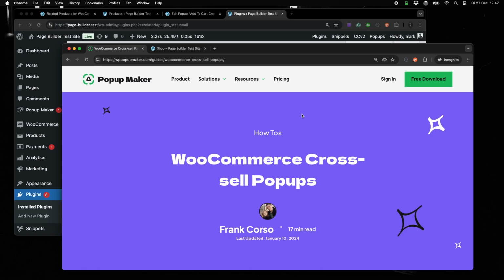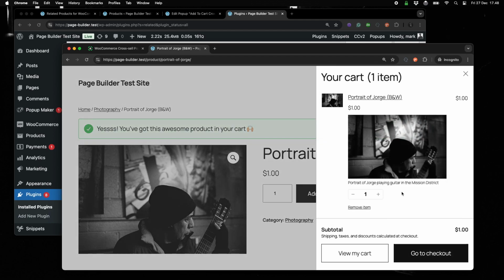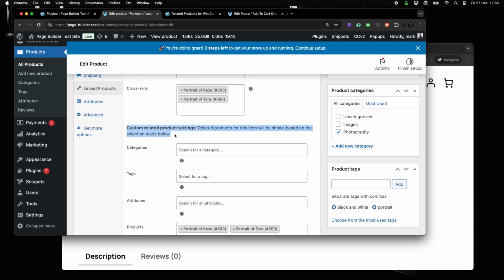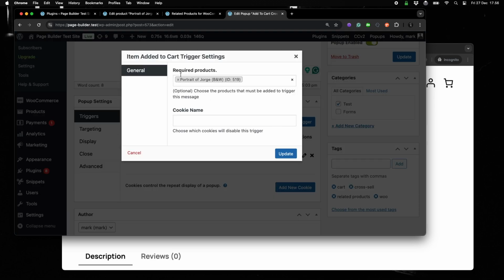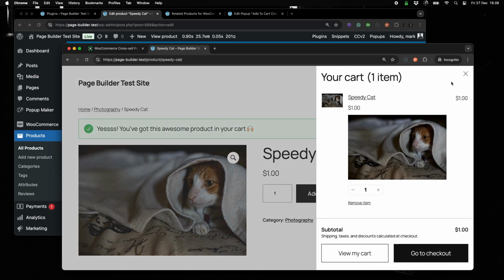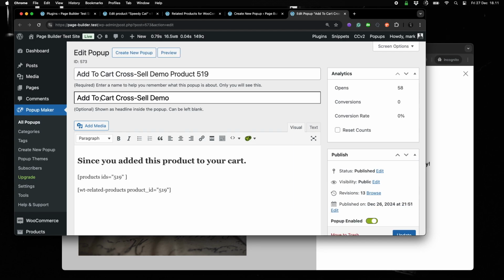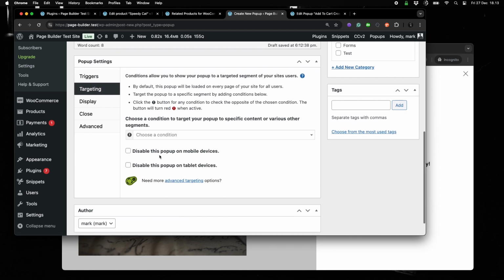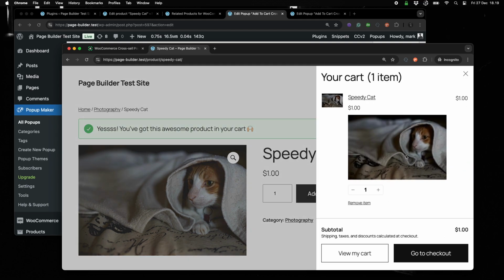How To Make a Popup Maker Cross-Sell Popup Using WooCommerce Related Products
Our goal: To show a cross-sell popup when a customer adds a product to their shopping cart.

This new tutorial is a follow-up to our original cross-sell popup how-to guide on the site. The new tutorial takes advantage of WooCommerce's (Woo for short) "related products," unlike the guide on the site.

In that guide, we create (by hand) the content for 1 cross-sell product. But what if you have more than 1 cross-sell product you want to show for each product someone adds to the shopping cart? Doing that "manually" all the time can be a headache.

There's a better and more professional way! We can automate or dynamically generate a cross-sell product gallery and show it in a popup. How cool is that?

This tutorial shows you how step-by-step, using a combination of the following:

1. WooCommerce Linked Products for defining your cross-sells.
2. The Related Products for WooCommerce 3rd-party plugin for its shortcode for grabbing and putting Woo-related products in a popup. Note: Woo's built-in [related_products] shortcode works only on product pages, but we want to show cross-sells in a popup.
3. Popup Maker's WooCommerce Pro extension for the Item Added to Cart trigger and Products Selected targeting rule.

So grab your favorite warm beverage, and let's get to it!

NOTE: There are 2 limitations. First, the cross-sell popup can only work on product pages and the cart page. Unfortunately, the dynamically generated content doesn't show in the popup when you launch it from the shop page (archive). Second, you'll need to make a cross-sell popup for each product you want the cross-sell product to display. For example, if you have 10 products you want to trigger a cross-sell popup, you'll need to make a popup for each one (10 total popups).

Chapters

00:00 Intro
00:32 Demo of the cross-sell popup (end result)
01:28 The 3 plugins we need
01:57 Product setup
03:03 Popup setup
04:17 Step-by-step how-to tutorial (making a new cross-sell popup)
07:48 Testing our new cross-sell popup

References